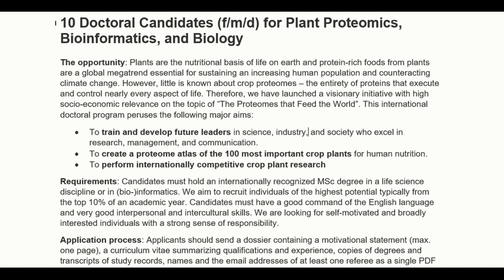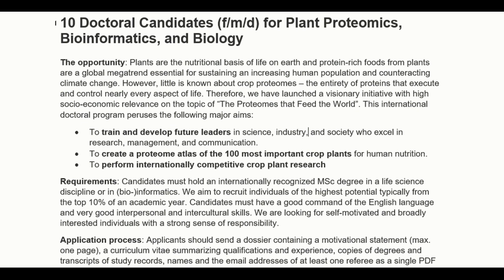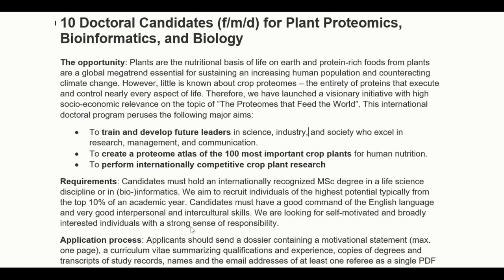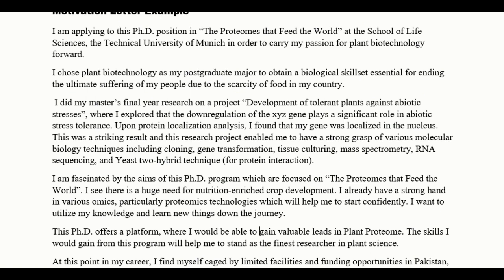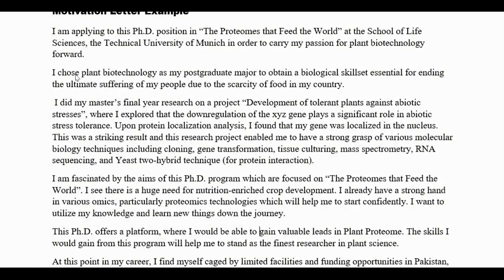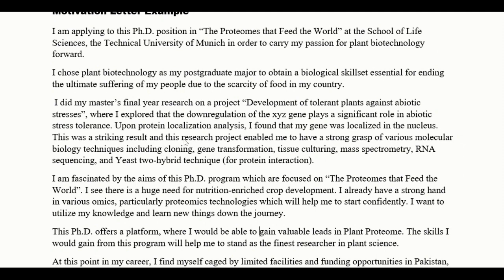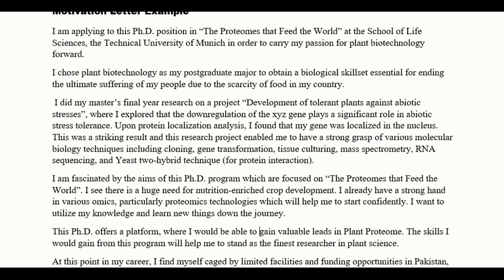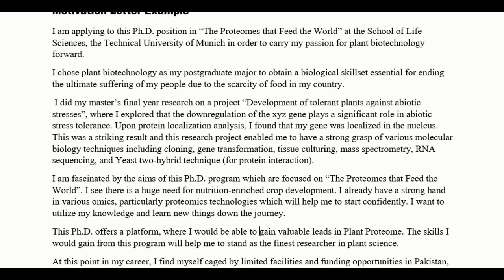How to Write a scholarship winning motivation letter for PHD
In this video, you will find all the details about writing a successful motivation letter.
Guide and tips by a Ph.D. scholarship winner.